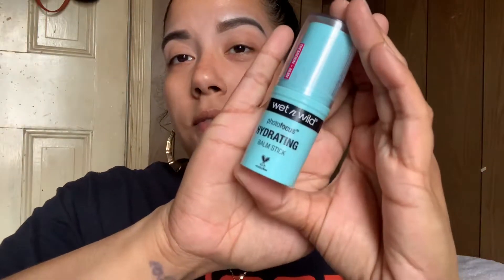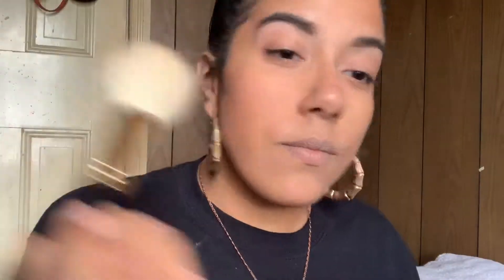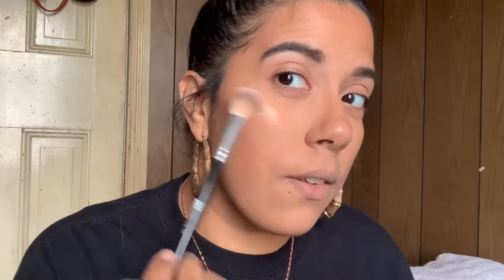FOUNDATION ROUTINE!! MY CURRENT FAVORITE FOUNDATION!!BRONZE SUMMER GLOW!!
Hey beautiful people 👋🏼😘 Here is a quick tutorial on how I do my foundation/face makeup routine. Very easy to follow steps ☺️ And lord!!! That foundation. just watch and see how I achieve this glowy,bronzed summer look 😍

Product Details 💕

@wetnwildbeauty-Hydrating Balm Stick
@elfcosmetics-Poreless Face Primer
@physiciansformula-The Healthy Foundation in shade "MN4"
@kokiecosmetics-beBright concealer in shade "Light"
@elfcosmetics-HD Lifting Concealer in shade "Medium"
@wetnwildbeauty-Contour Stick in shade "Oaks On You!"
@wetnwildbeauty-Photofocus Setting Powder in "Banana"
@makeuprevolution-Total Face Palette (Bronze,Contour,Blush)
@wetnwildbeauty-Mega Glo Highlighting Powder in shade "Golden Flower Crown"
@wetnwildbeauty-3in1 Primer Water in "Rose"
@loreal-Voluminous Carbon Black Mascara
@nyxcosmetics-Butter Gloss in shade "Creme Brûlée